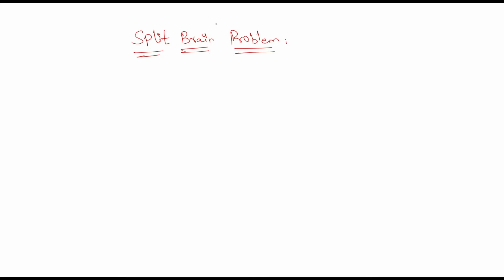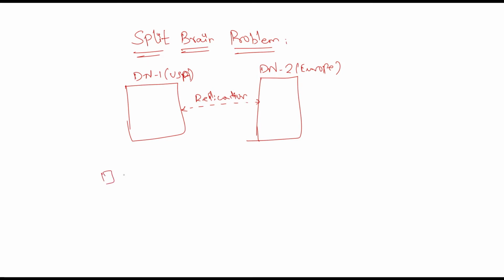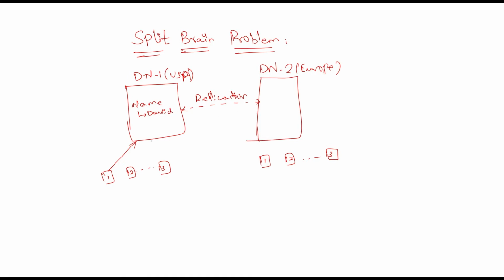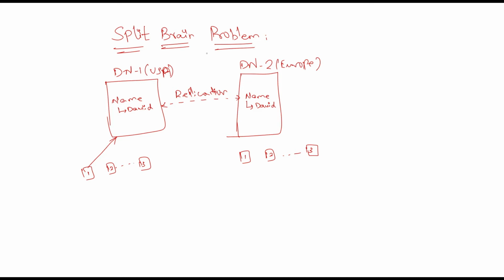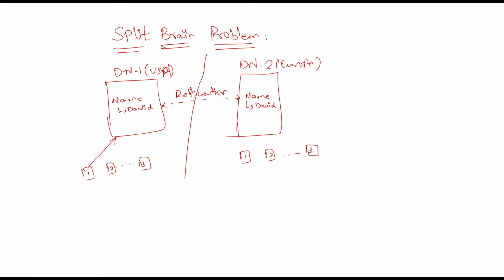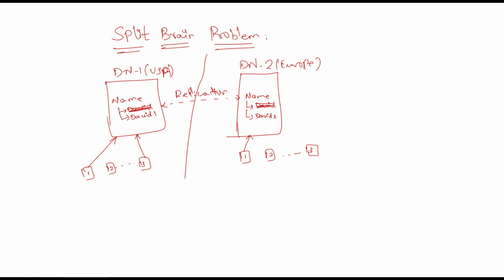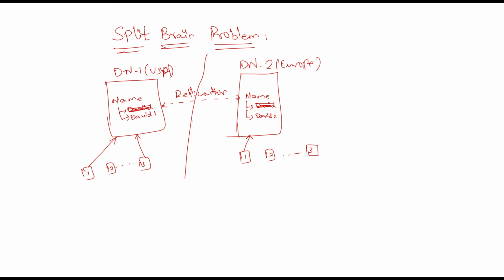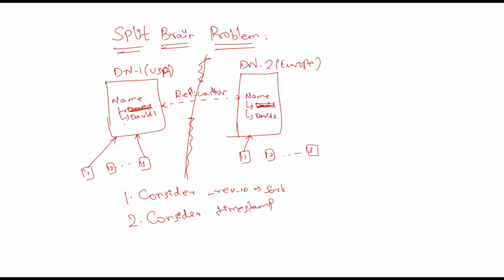Split brain problem in Distributed database systems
In this video, I have explained what is split brain problem in distributed systems and possible ways to solve them.